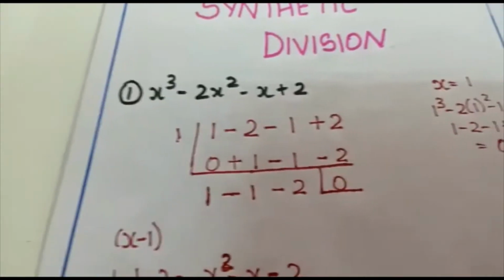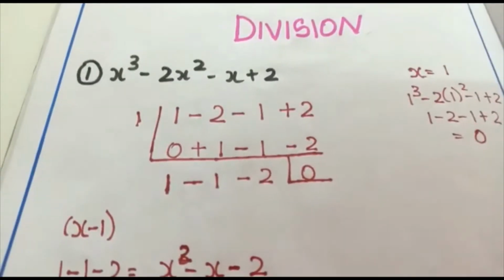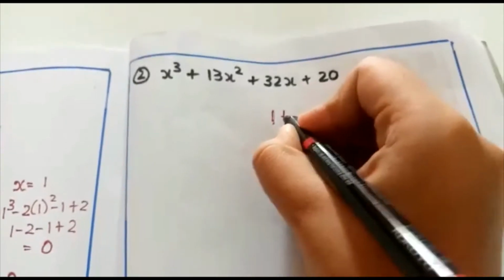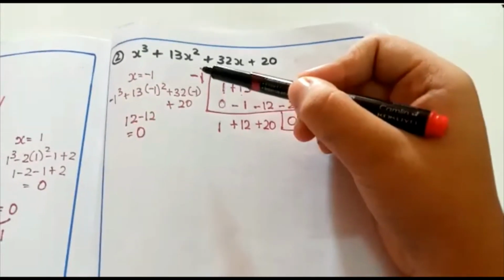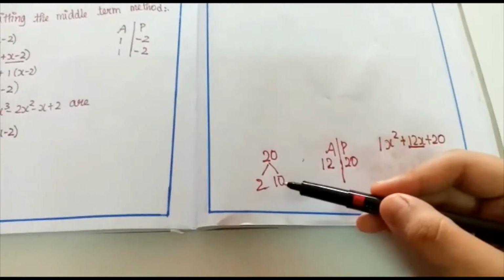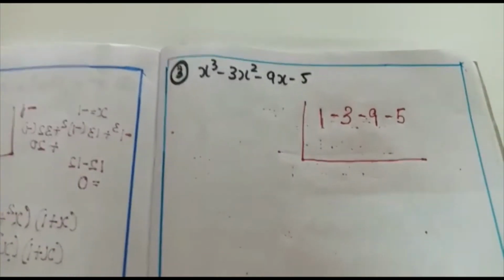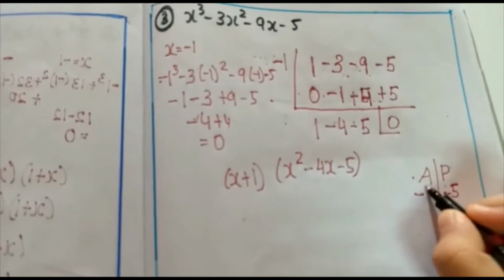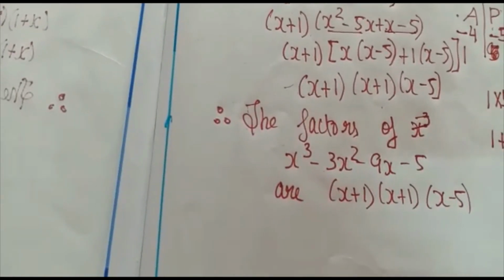Synthetic Division MADE EASY!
Hi Friends!
In this video we learn how to do Synthetic Division in an easy way!
Synthetic Division is a method used to solve Cubic Polynomials.
There is a question given in the last, solve it using Synthetic Division and drop your answers in the comment box.